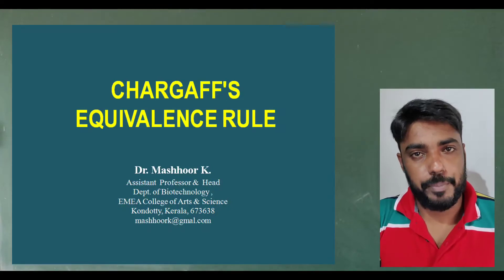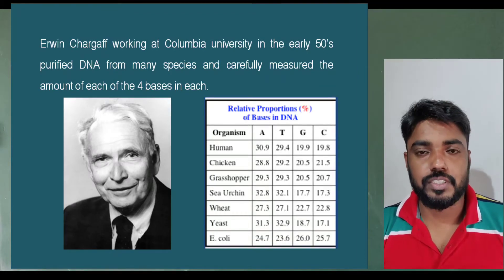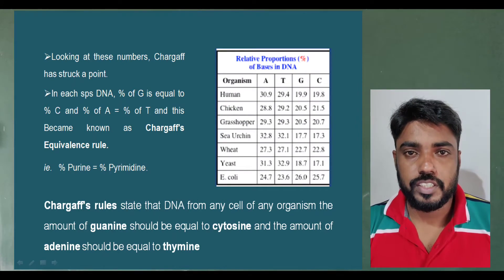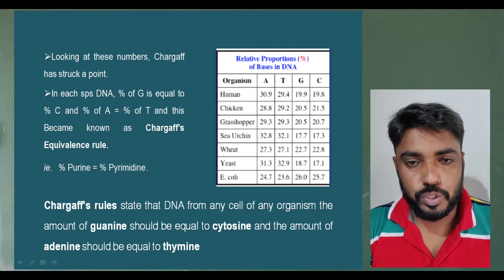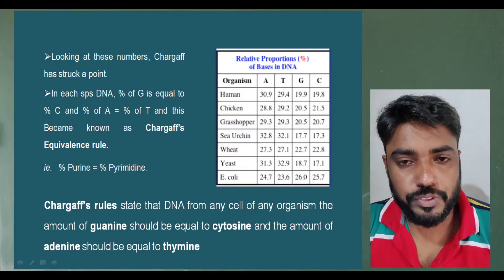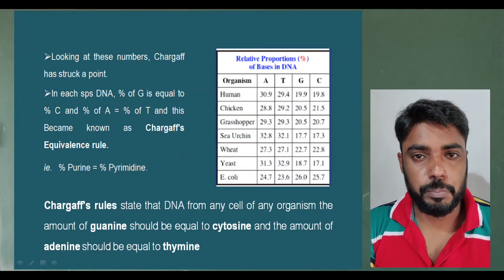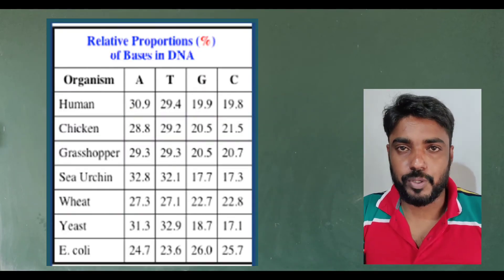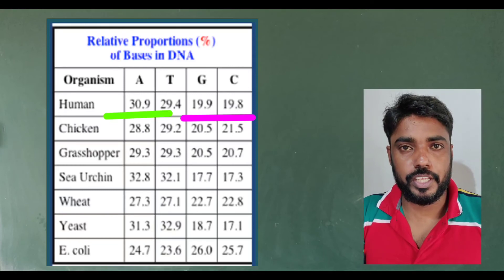CHARGAFF'S EQUIVALENCE RULE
ERWIN CHARGAFF
COLUMBIA UNIVERSITY